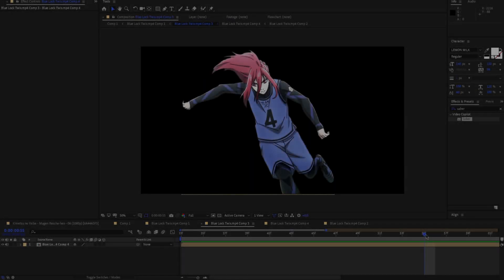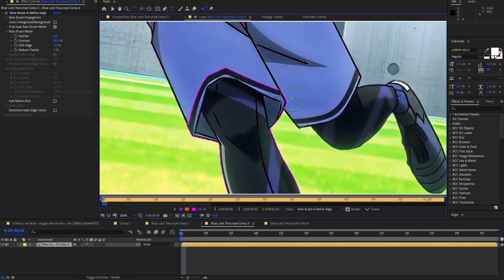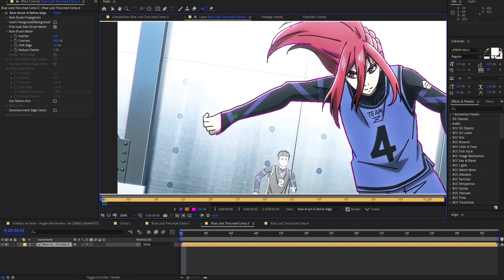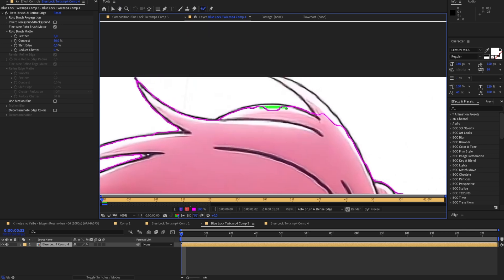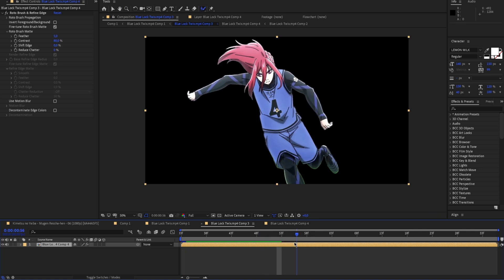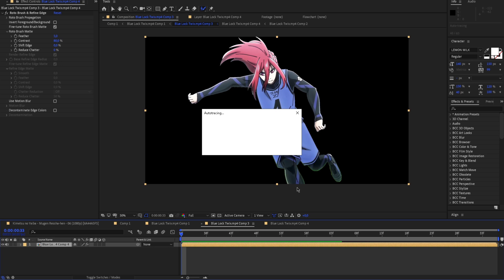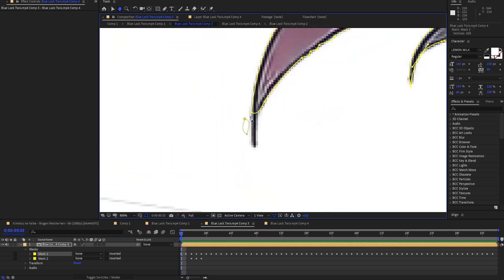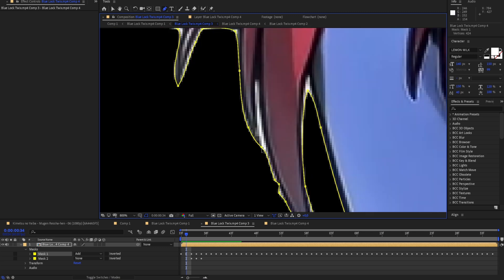Easiest way to Mask in After Effects | After Effects AMV Tutorial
Hello guys,
Im back with another tutorial on how to make a Basic Edit.

timestamps:
0:00 - Preview
0:07 - Intro
0:20 - Rotobrush
4:55 Make a mask
MUSIC
Artist - LAKEY INSPIRED
SOFTWARE
Adobe After Effects 2020
COPYRIGHT:
Edited by Zweng